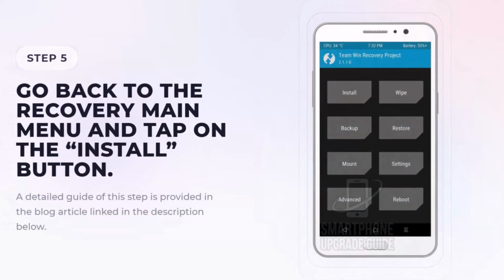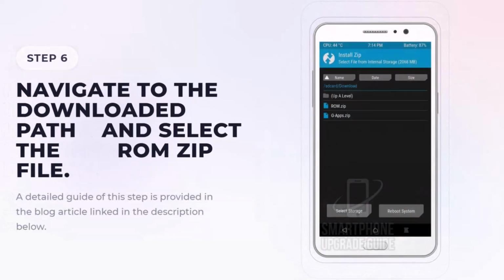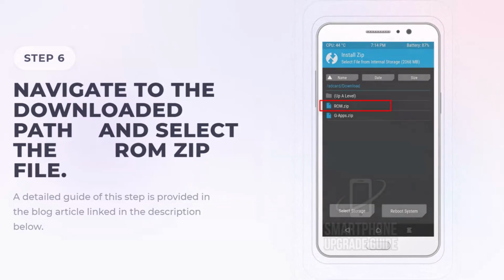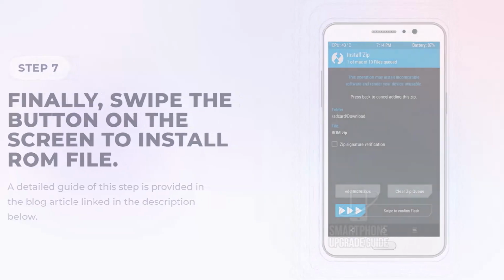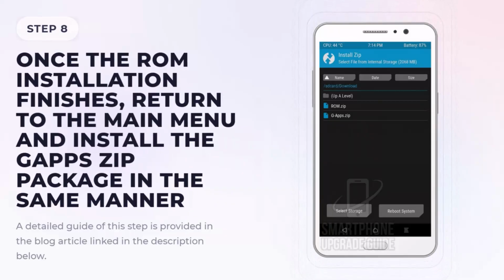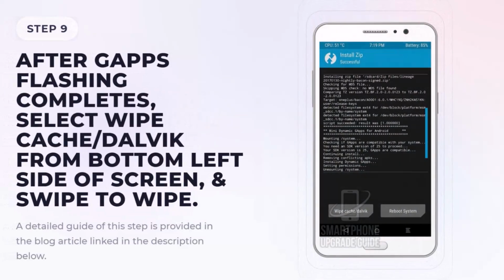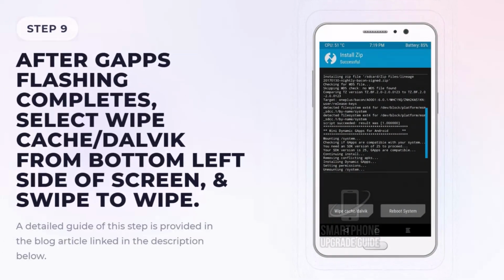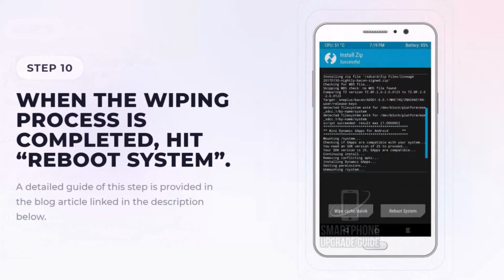Install Android 14 on Redmi Note 10 Pro (AOSP) - How to Guide!